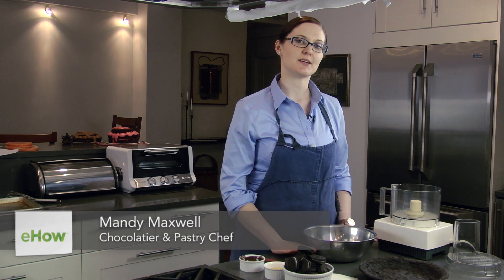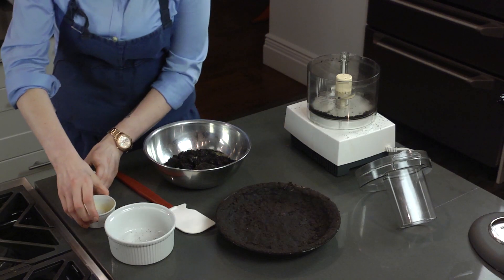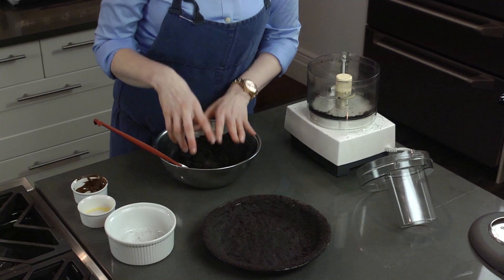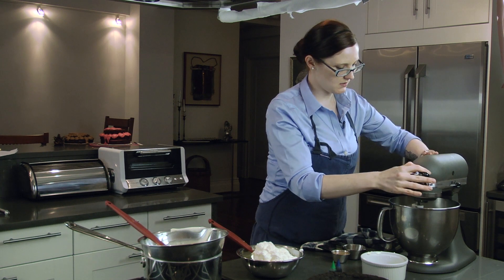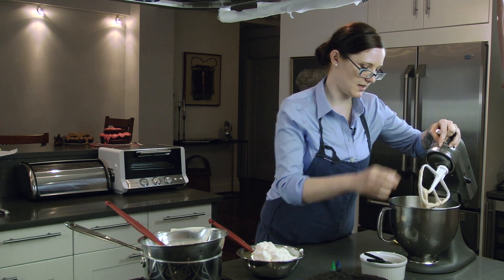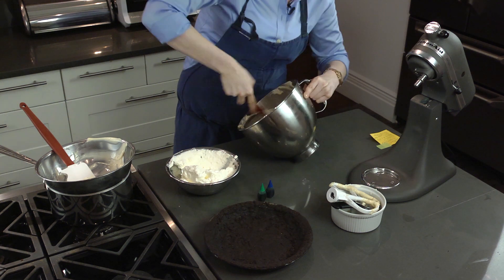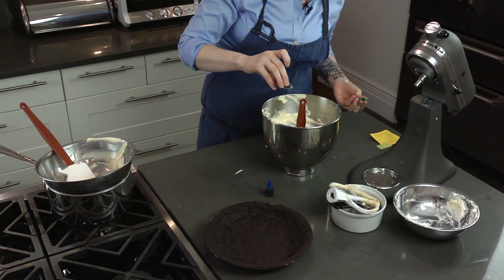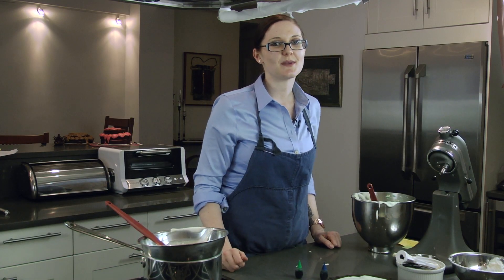Grasshopper Pie With Cream Cheese : Recipes for Chocoholics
Grasshopper pie with cream cheese requires you to take 26 cream filled chocolate short bread cookies and put them right into a food processor. Make grasshopper pie with cream cheese with help from a professional pastry chef in this free video clip.

Bio: Mandy Maxwell grew up in restaurants and traveled the world working in them.

Series Description: If you're a chocoholic, there are a few delicious and flavorful recipes that you're definitely going to want to know more about. Learn about great recipes for chocoholics with help from a professional pastry chef in this free video series.